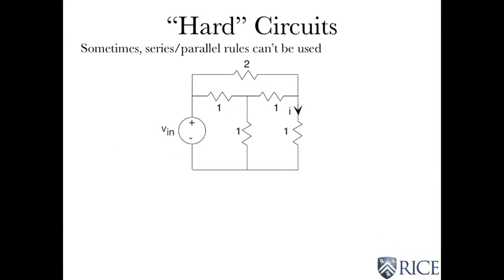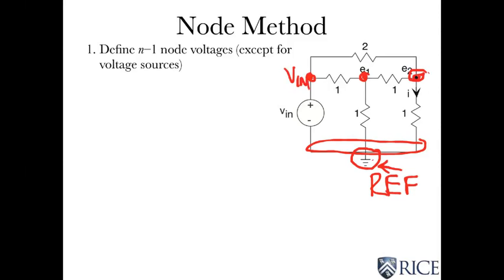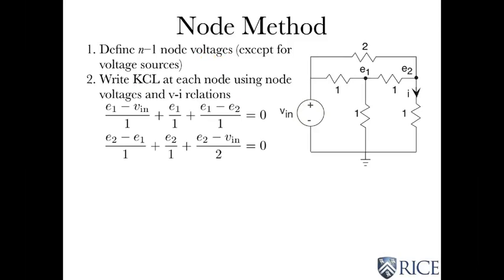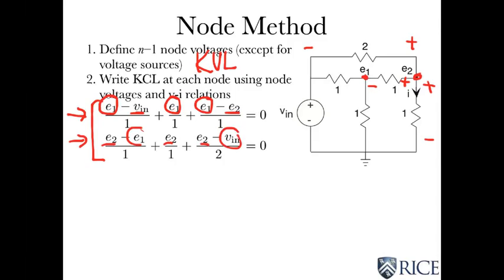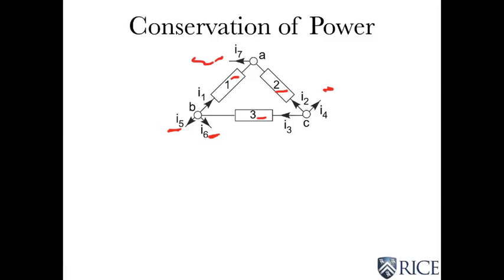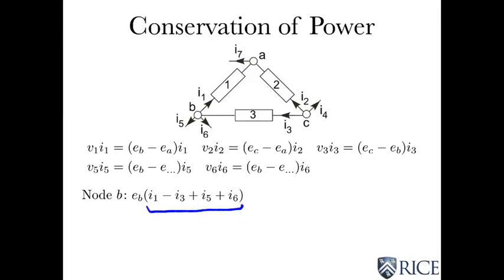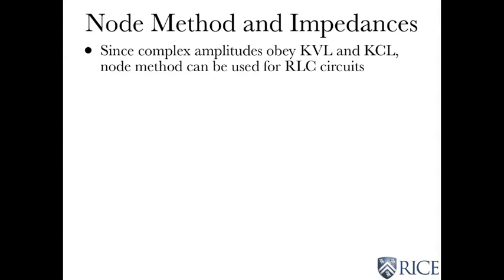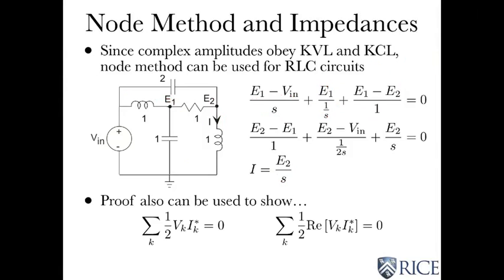11 Node Method and Conservation of Power